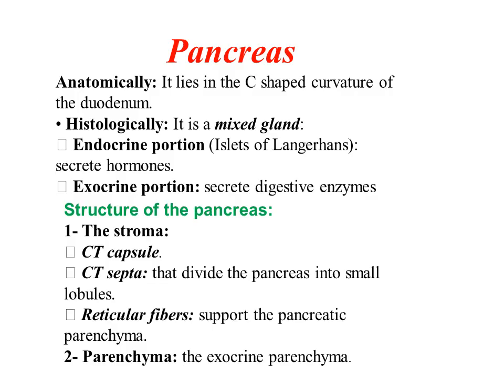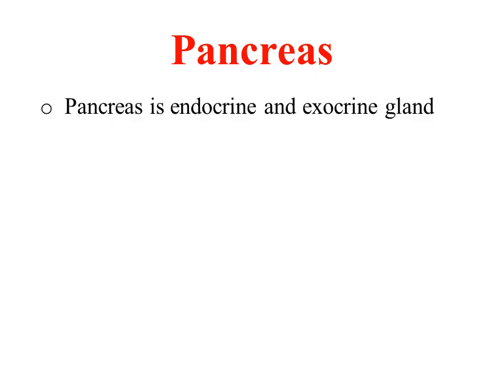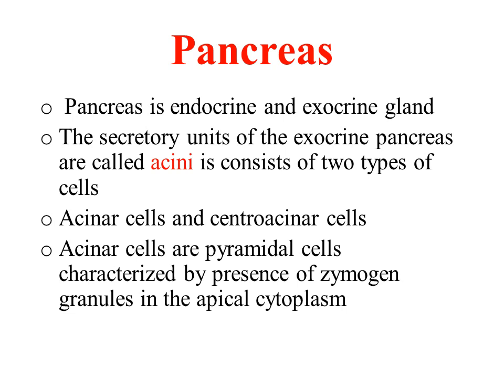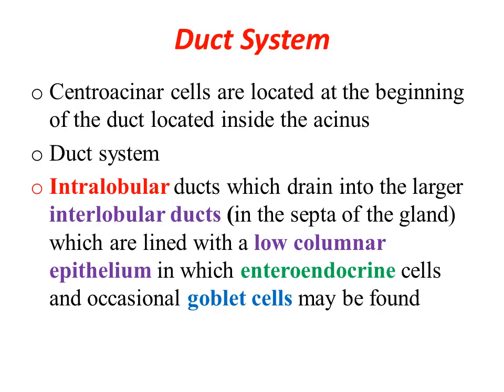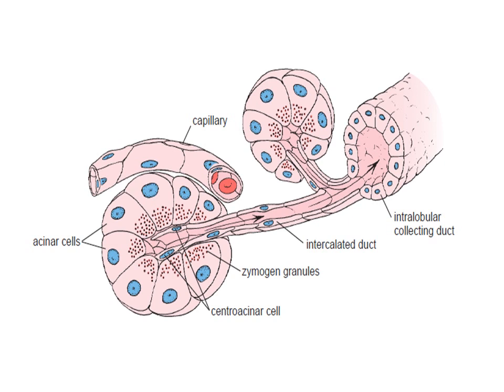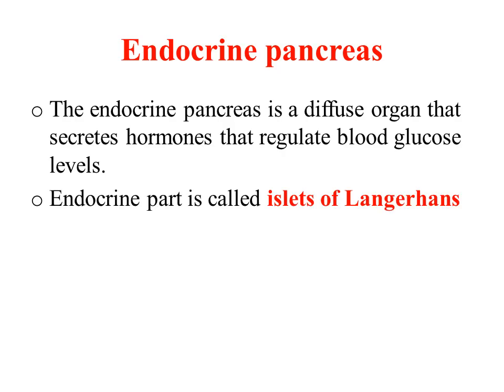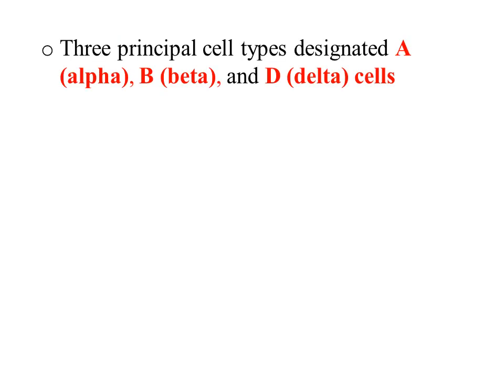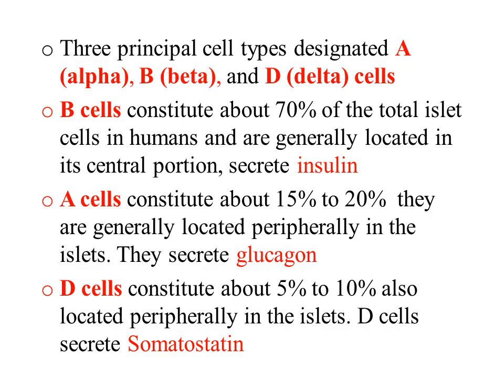Histology of pancreas